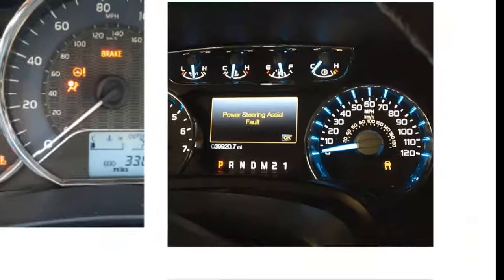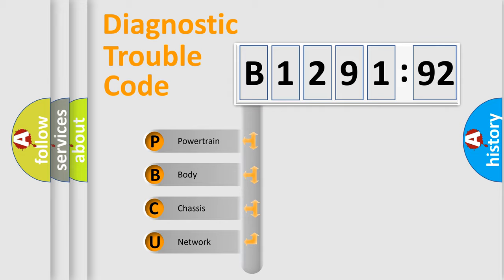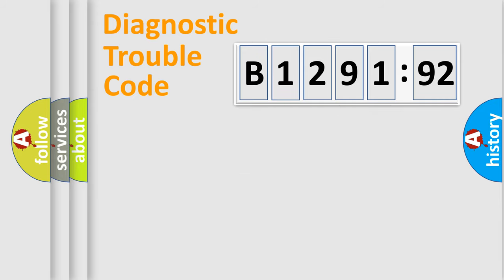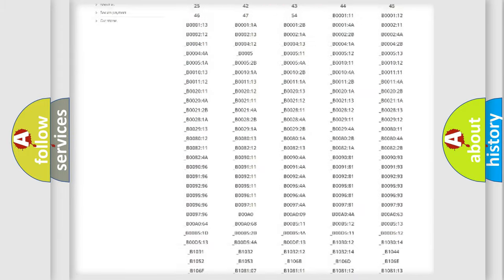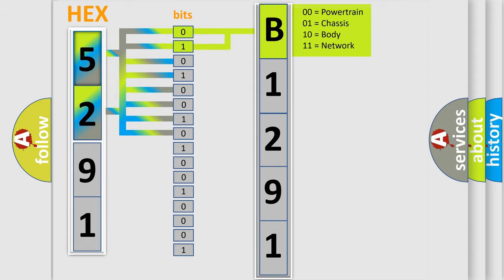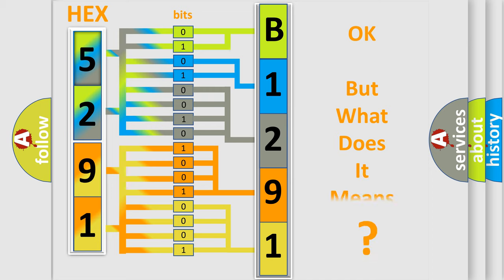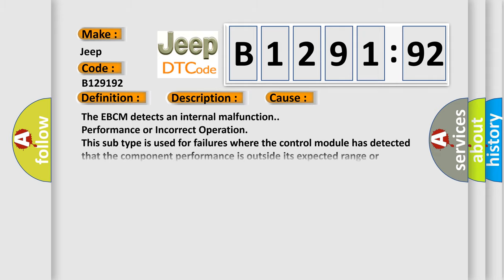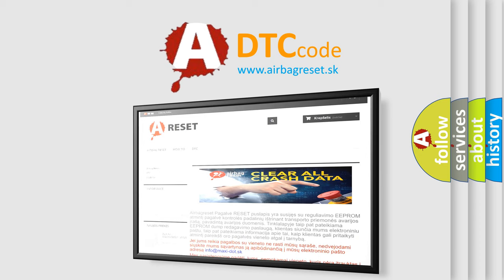DTC Jeep B1291-92 Short Explanation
Contents:
0:21 Basic DTC analysis according to OBD2 protocol standard.
1:48 Insight into programming
2:58 A diagnostically understandable description of the Diagnostic Trouble Code
3:05 Basic error definition

Make:
Jeep
Code:
B1291 92
Definition:
ABS Left Rear Dump Solenoid valve Circuit Open
Description:
Ignition ON.Ignition voltage is greater than 10 volts.
Cause:
The EBCM detects an internal malfunction.